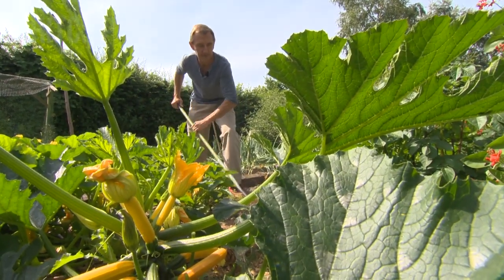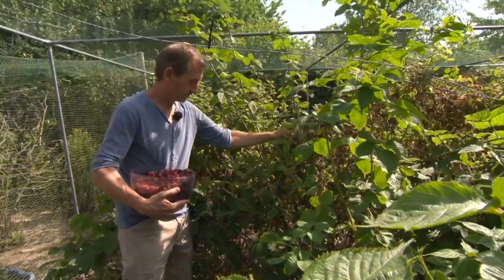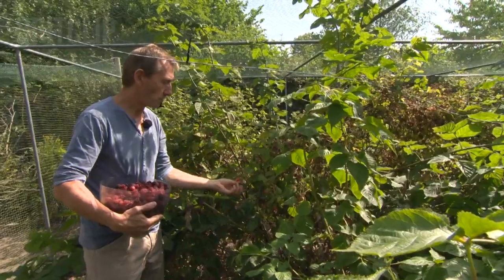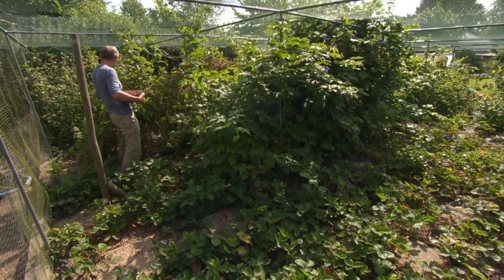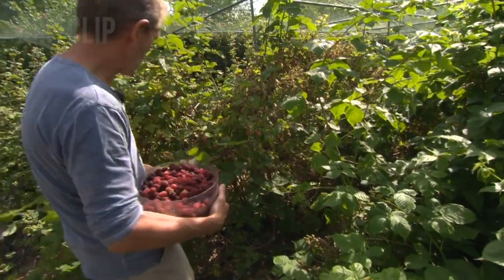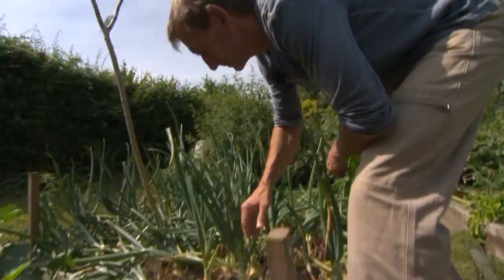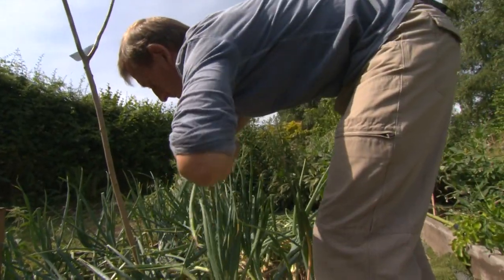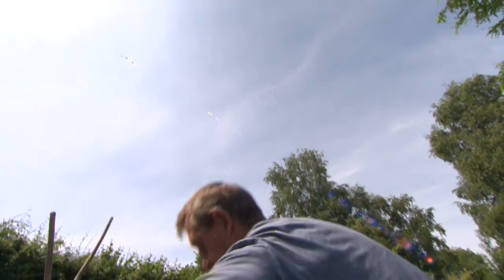Biology Professor David Coulson talks about bumblebees and more..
Meet Dave Coulson, author and biology professor at the ​University of Sussex.

Dave specializes in the ecology and conservation of insects, particularly bumblebees, Goulson is the author of several books, including Bumblebees: Their Behaviour and Ecology (2003), and over 200 peer-reviewed articles. In 2006, he founded the Bumblebee Conservation Trust, a charity that aims to reverse the decline in the bumblebee population.